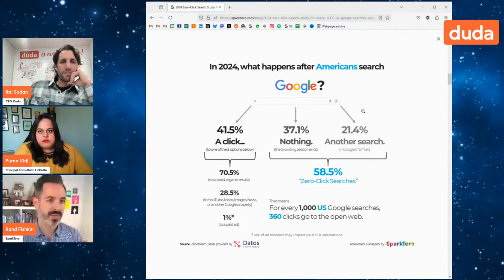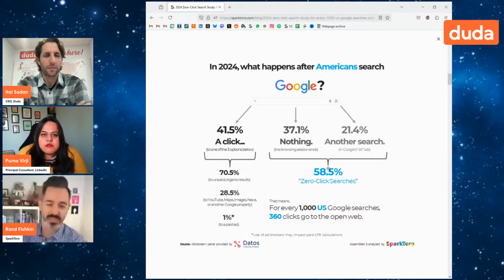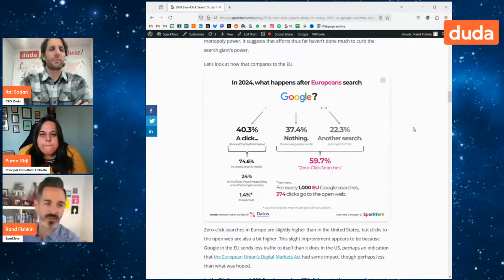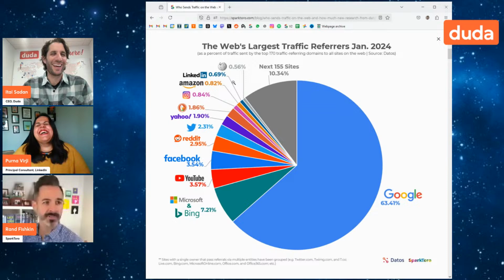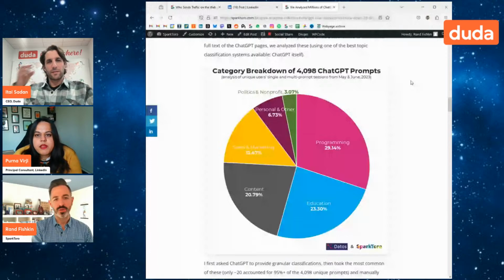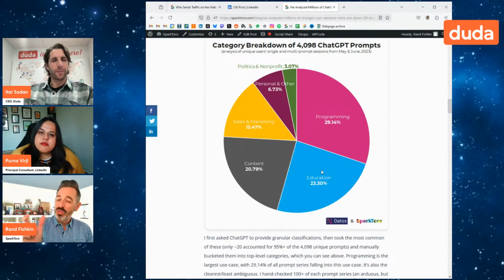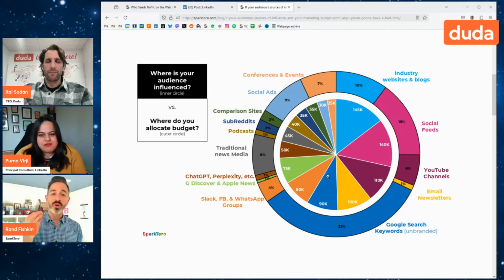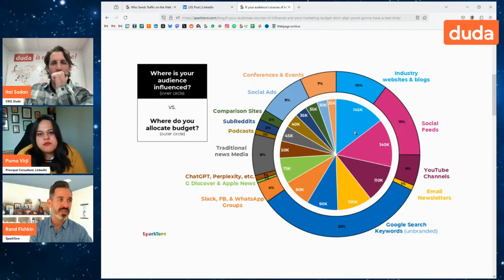Navigating Zero-Click Marketing: Strategies to Succeed in a Platform-Native World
Join Rand Fishkin, Purna Virji, and Itai Sadan for an exclusive roundtable discussion on navigating zero-click marketing strategies in a world where fewer search queries and social engagements drive clicks. This session is crafted for marketing leaders and strategists navigating the rapid pace of change in digital marketing. The session will cover how to get the right message in the right place to the right audience, how to measure success without relying on traditional clicks, the future of websites in a zero-click world, and much more.

Zero-Click Landscape: Understand zero-click search and social trends and the shift to platform-native content.

Audience Engagement: Learn strategies to reach and engage the right audience. Find out what works and what doesn’t on platforms like LinkedIn.
Rethinking Attribution: Explore alternative ways to measure success in a zero-click environment.

Investing in Your Brand: Learn why investing in your brand is the best SEO investment in a zero-click world.
Long-Term Value of Websites: Understand what this means for website strategy–and why websites remain critical to a brand’s success.

Why Attend This Webinar
Gain insights from top industry leaders on how to stay competitive in a zero-click world. Learn practical strategies to increase visibility, establish authority, and optimize your content for audience engagement, regardless of clicks.